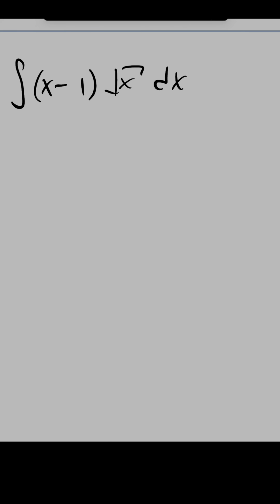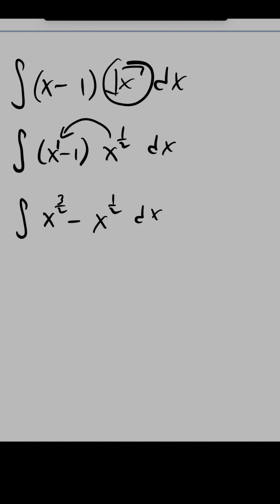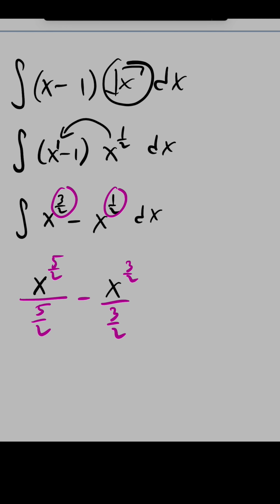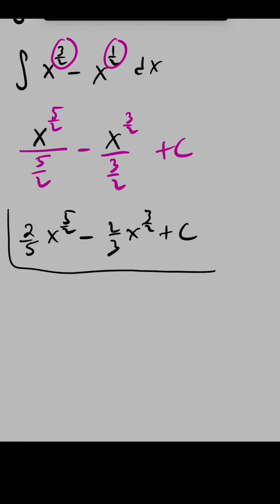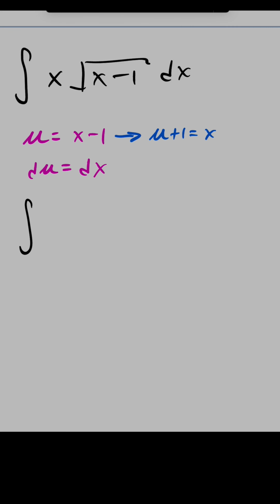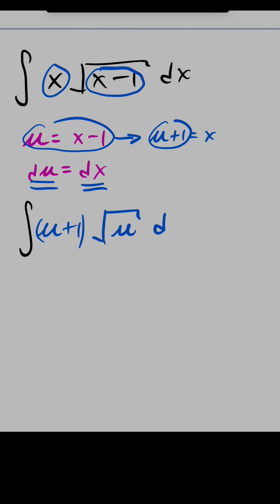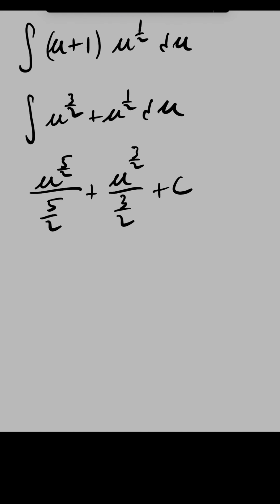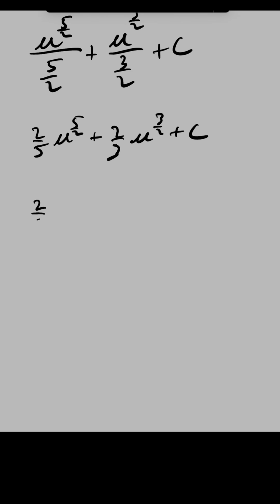Integrals that look similar - U-substitution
The Comparison: Small Change, Big Difference 📐
Don’t let these two integrals fool you! Even though they look almost identical, the placement of the square root changes the entire strategy.
Integral A: ∫ (x-1)√x dx
This one is a breeze. Since the √x is a single term, we can just distribute it through the parentheses:
∫ (x^3/2 - x^1/2) dx
From here, it’s just the basic Power Rule!
Integral B: ∫ x√(x-1) dx
This is where it gets tricky. Since the (x-1) is trapped under the radical, we can’t distribute. We have to use u-substitution:
• Let u = x - 1
• Which means x = u + 1 and dx = du
• The integral becomes: ∫ (u + 1)√u du
One is a 10-second distribution; the other requires a change of variables. Calculus is all about recognizing these patterns before you start writing!